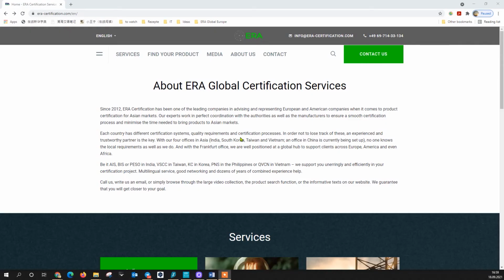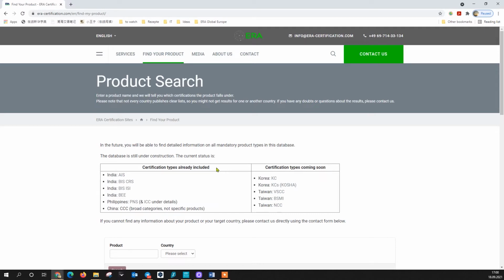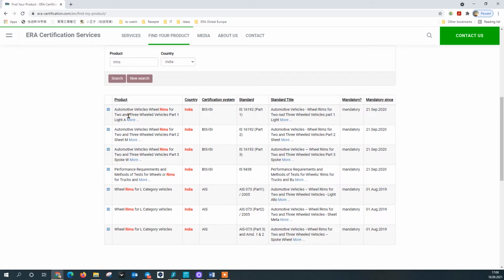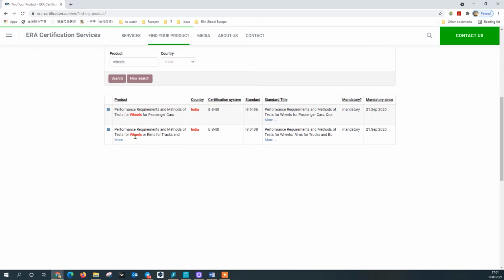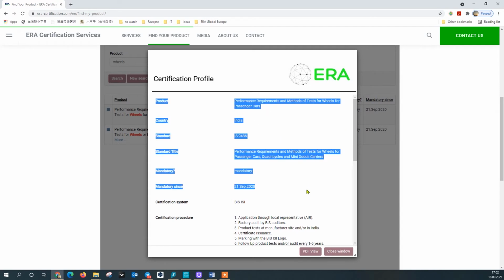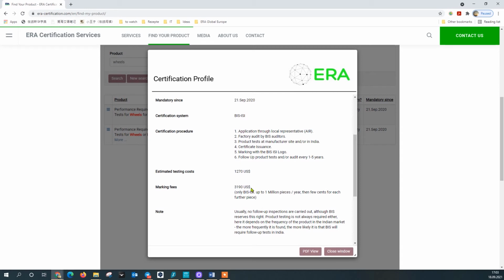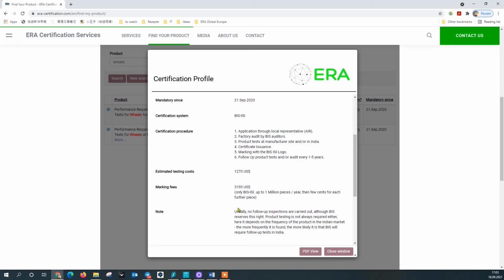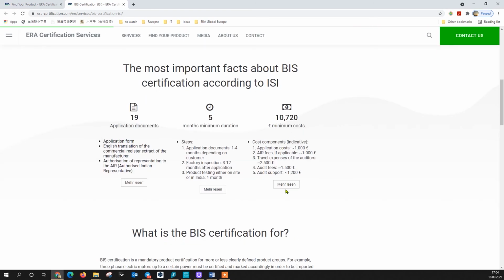How to calculate the BIS Marking Fee?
If you want to sell your product in India, you may need a BIS certification according to FMCS/ISI (this is the BIS certification including a factory inspection). If this is the case, you will also need to mark the product accordingly after certification.
A special characteristic of the BIS certification according to FMCS/ISI, is that this marking has to be paid per piece – or rather, there is a basic fee including up to approx. 1 million pieces. How high is this basic fee? Where can you find this information? I will explain that in this video (see also below
link).

Sections:
0:00 Intro
1:08 Title Screen
1:14 Where to check the specific marking fee
2:05 How to use the database
2:50 in case you don't find what you're looking for
3:50 the detailed view
5:26 Where to find other costs
6:08 PDF printout feature
6:40 Conclusion